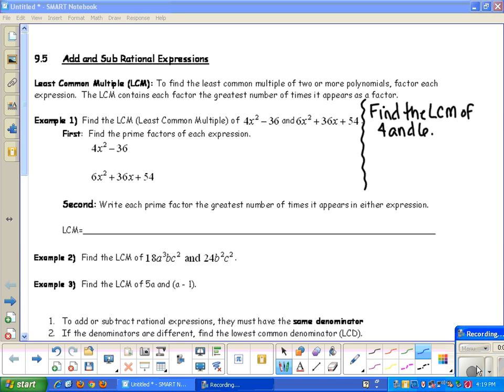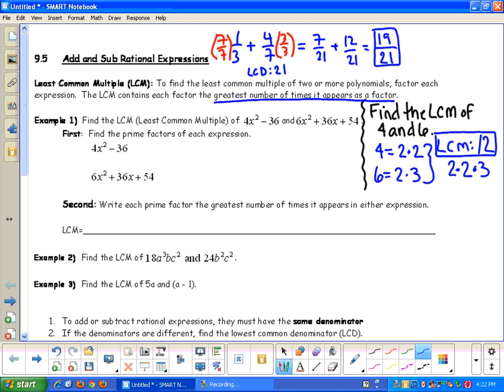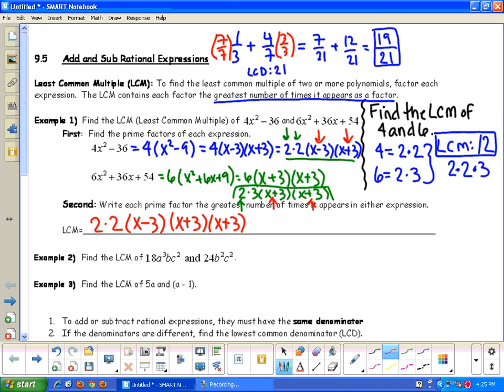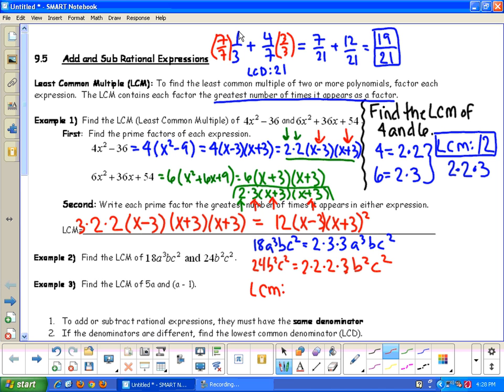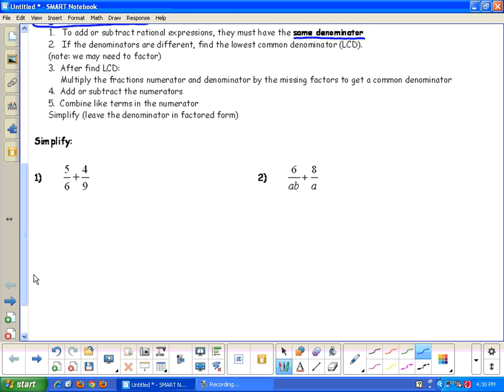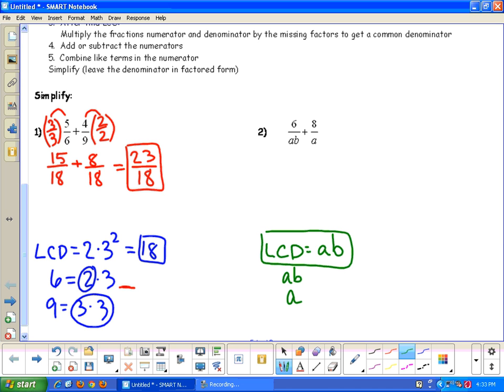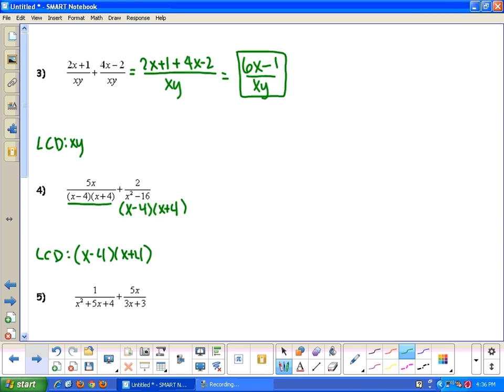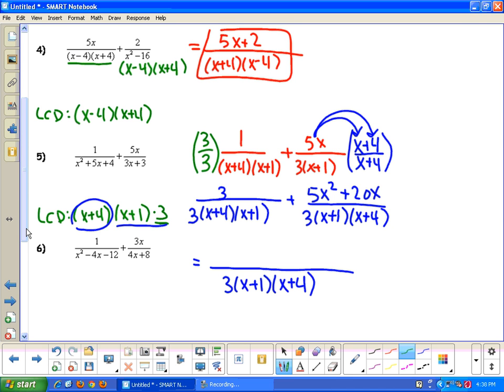Section 9.5 Add and Sub Rational Expressions